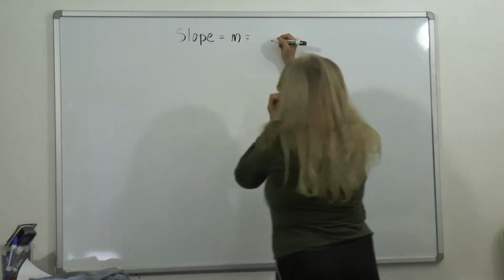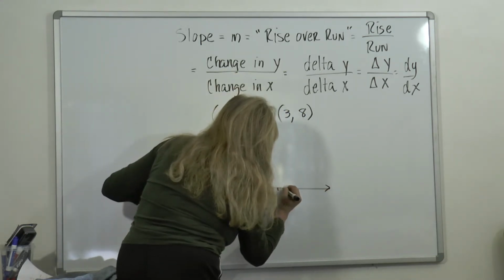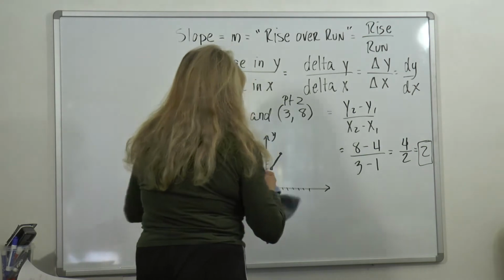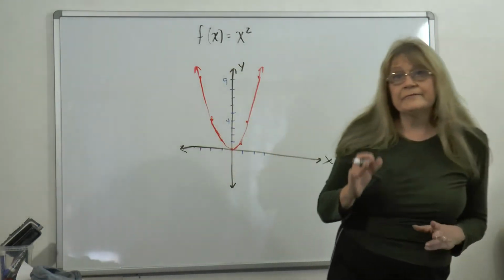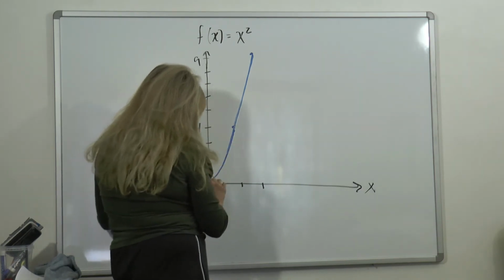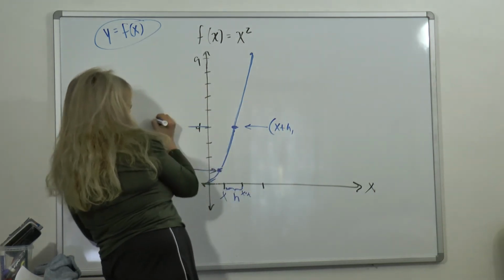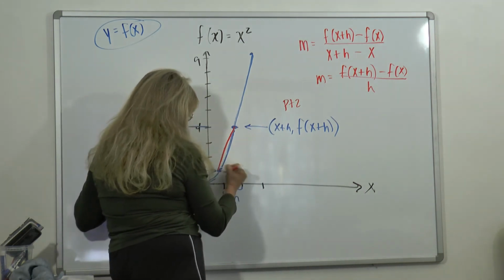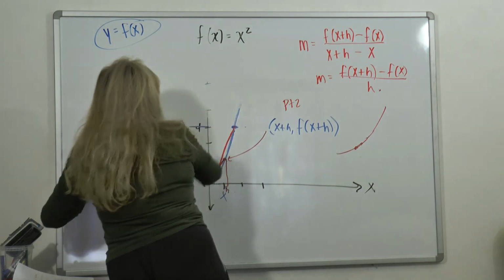BC 7A Slope and the Rate of Change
Watch this after you have finished the videos on limits.